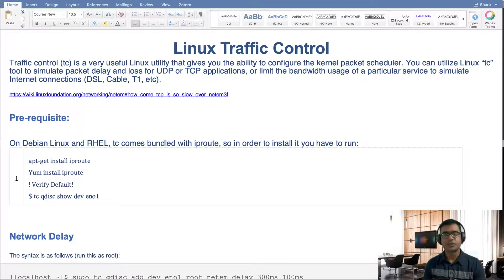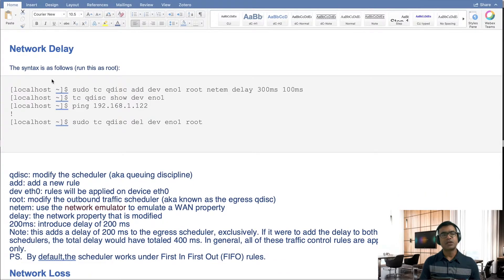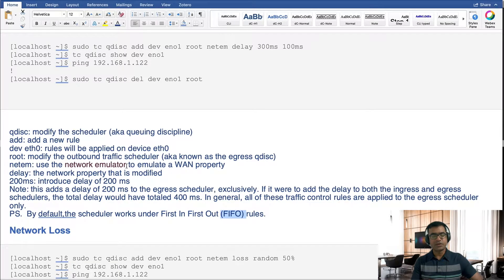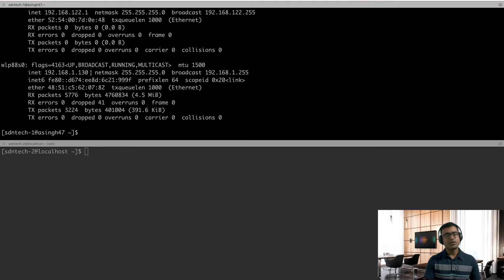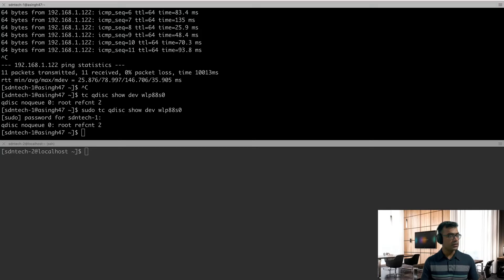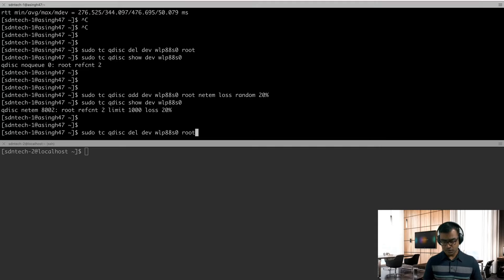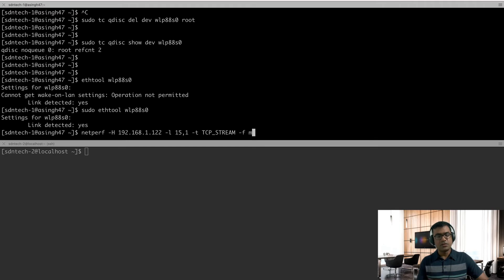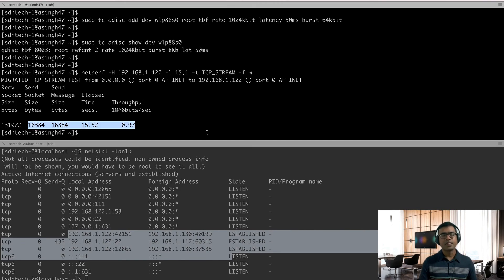Linux Traffic Control WAN Emulation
In this video we will see how to use, Linux Traffic Control utility to simulate real life network conditions like Delay, Loss or limiting bandwidth etc.